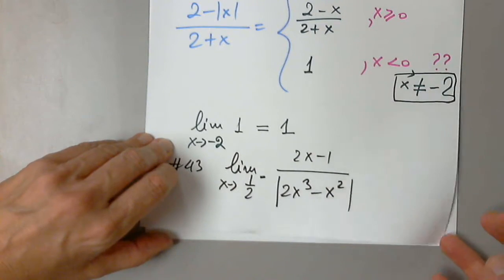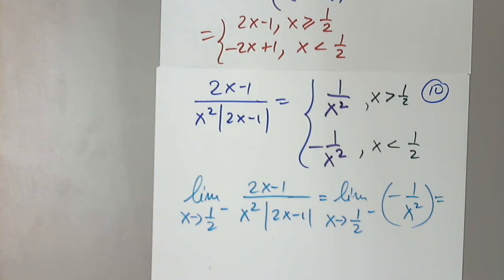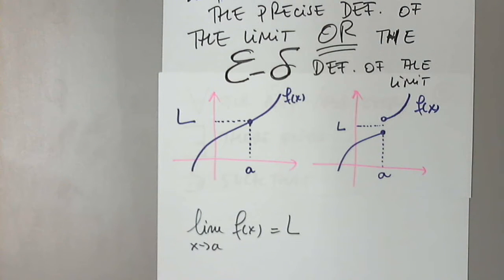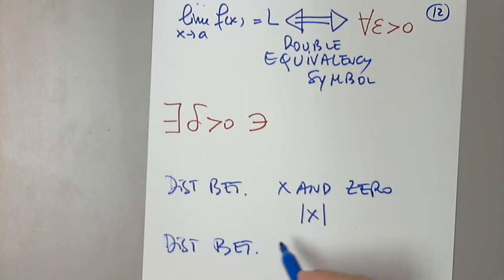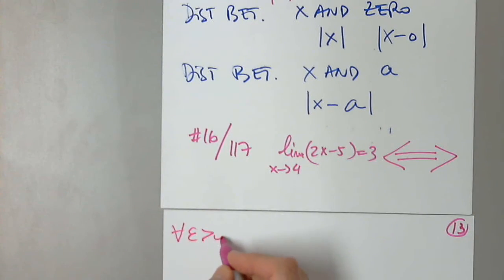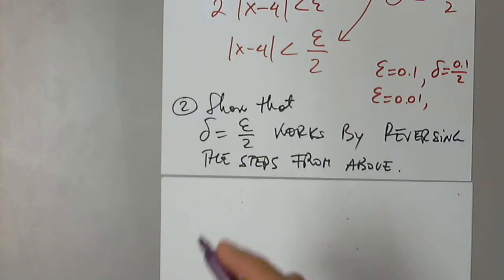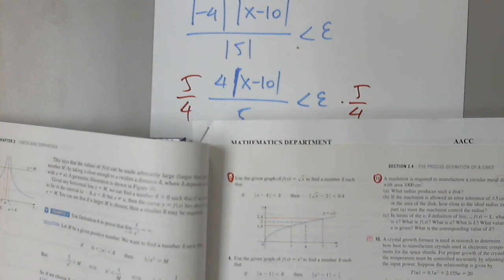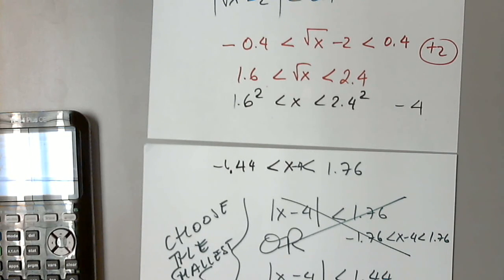MAT 191 SECTIONS 2.3 AND 2.4 PART 2 SEPTEMBER 5